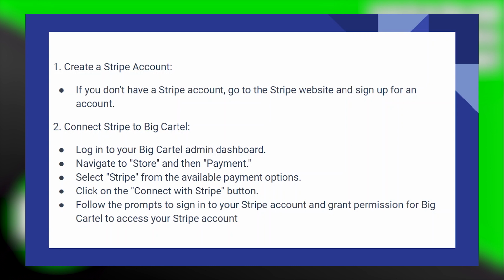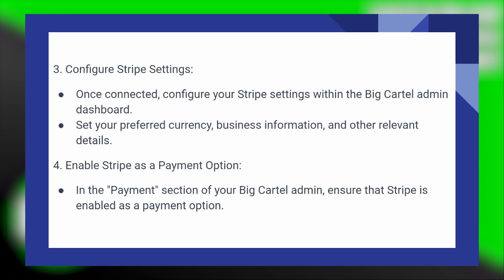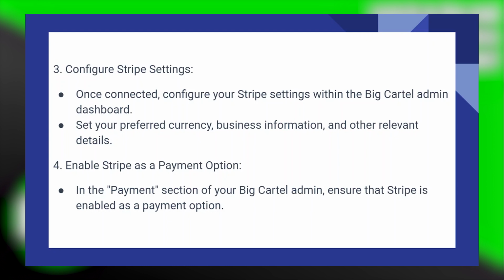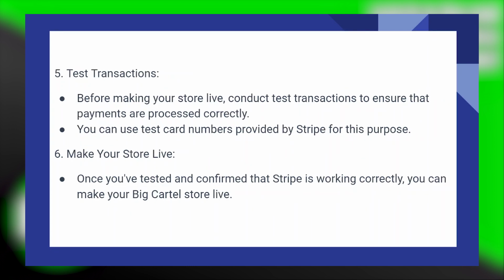HOW TO PROPERLY USE STRIPE ON BIG CARTEL 2025! (FULL GUIDE)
Welcome to the ultimate guide on how to properly use Stripe on Big Cartel! In this comprehensive video, we'll walk you through everything you need to know to ensure seamless transactions and maximize the potential of your online store.

0:00 INTRO
0:04 TUTORIAL